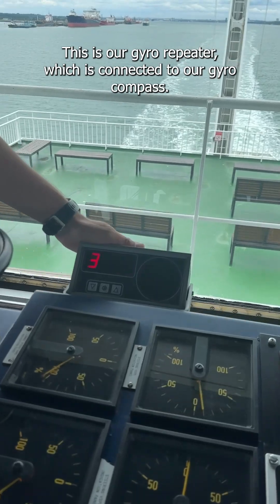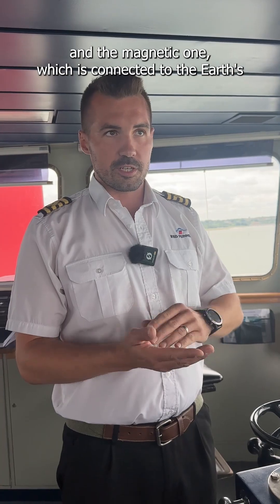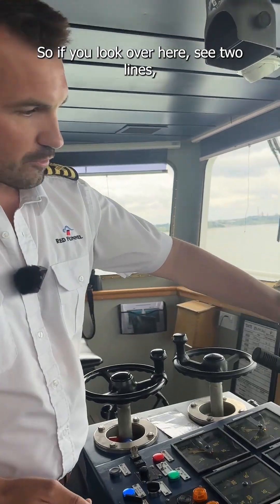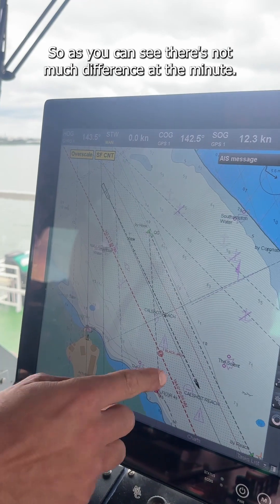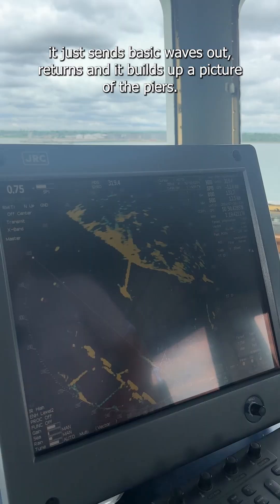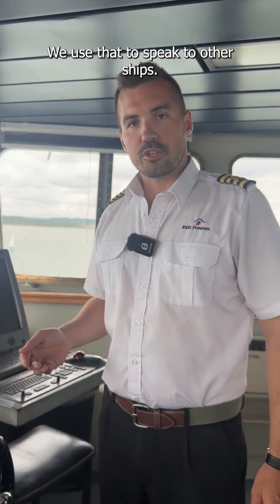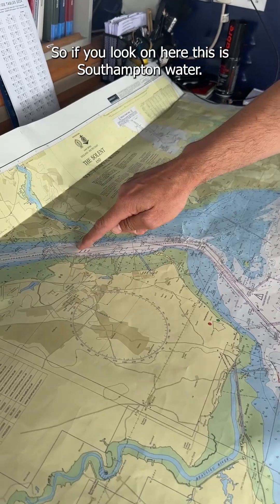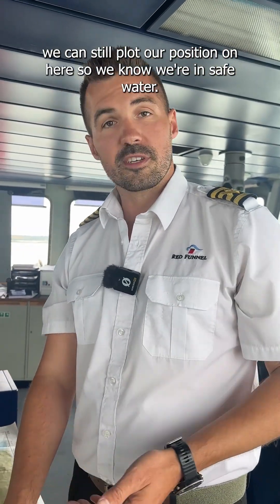How a Ships Navigation Works | Red Funnel Ferry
Captain Ryan talks us through the different nagivation controls on our raptor class ferries and how we utalise this to navigate through the Solent.